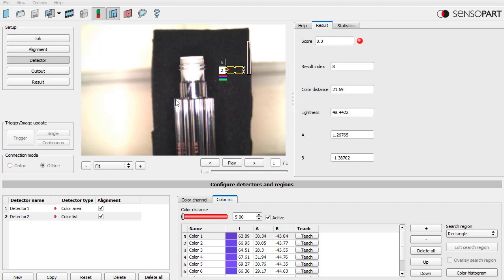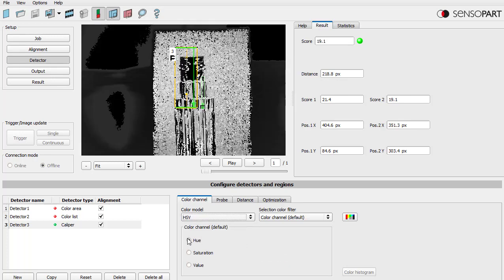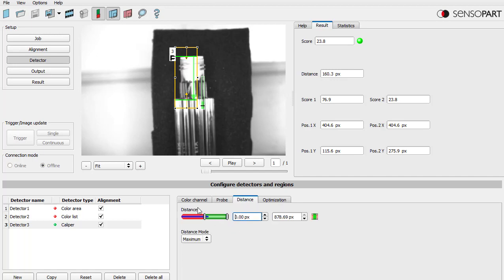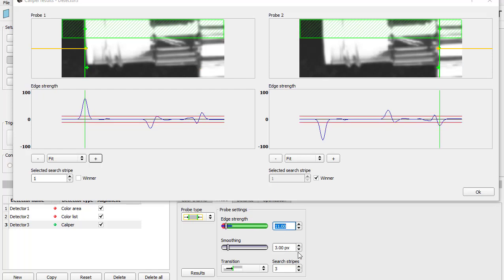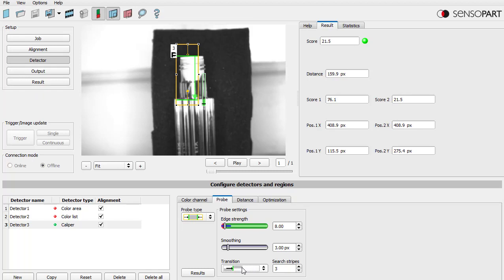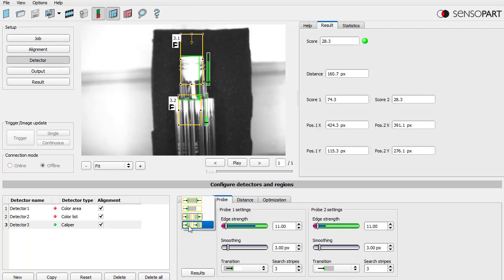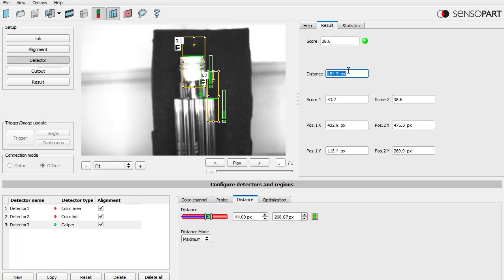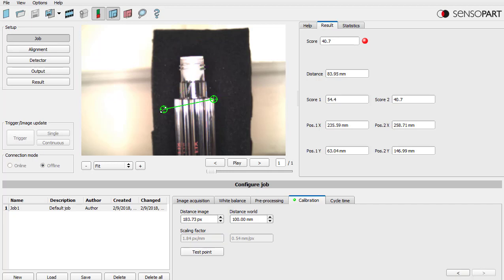VISOR Caliper Detector